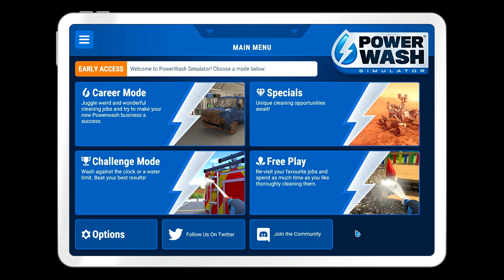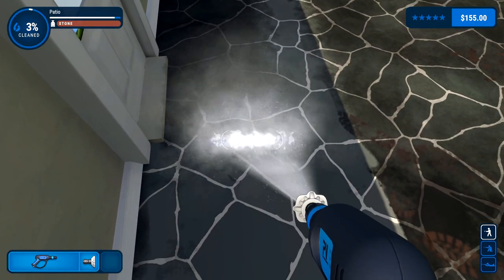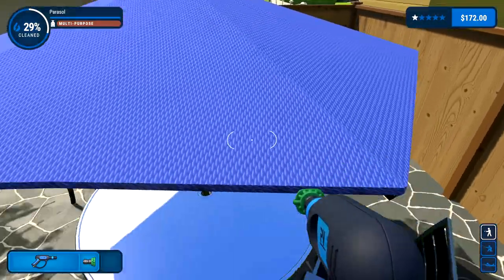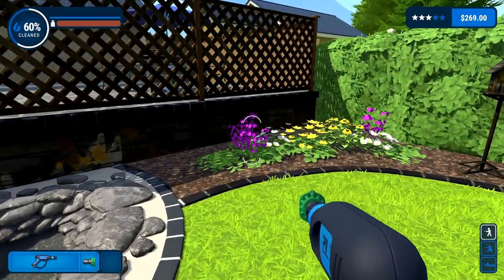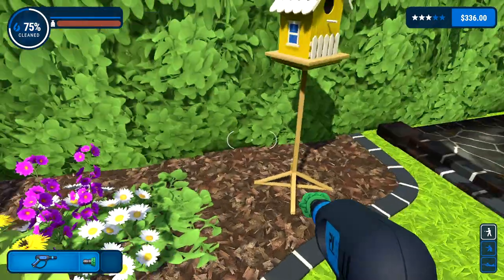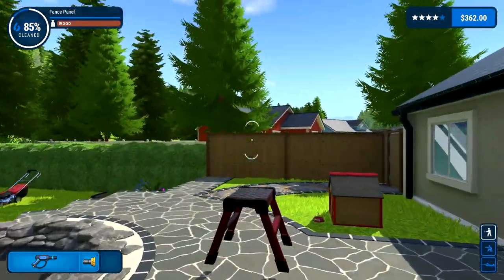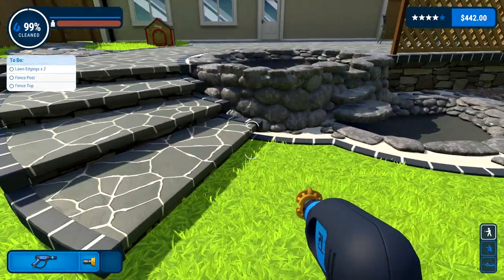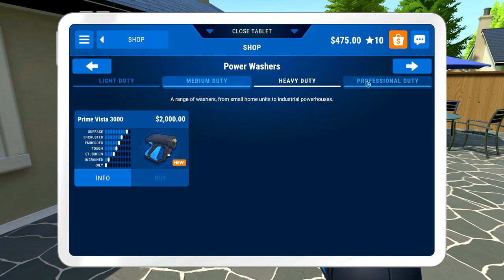I BLASTED a Bird House with my Jet Washer while Listening to Heavy Metal - PowerWash Simulator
In today's video we need to power wash Calvin's backyard, there's a lot of work to do! We also stop by the PowerWash store to pick up some new equipment.